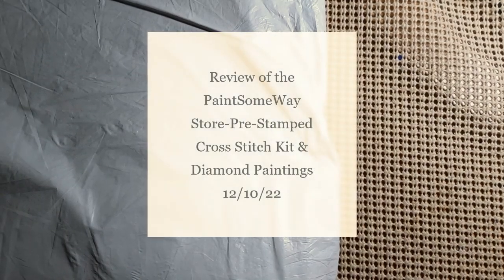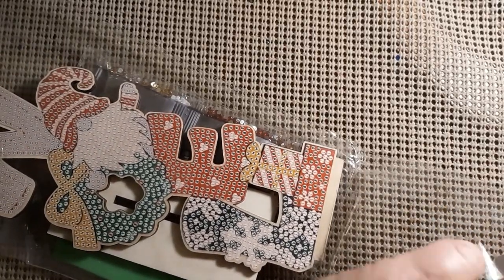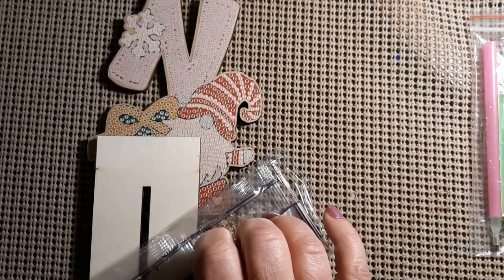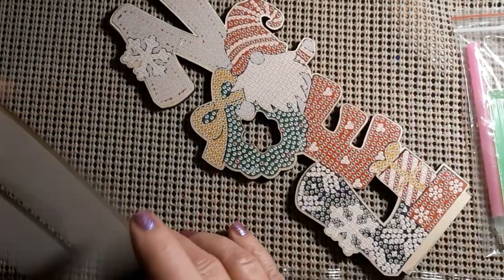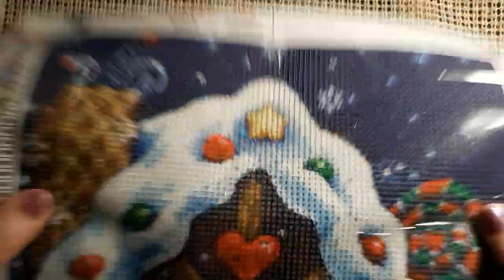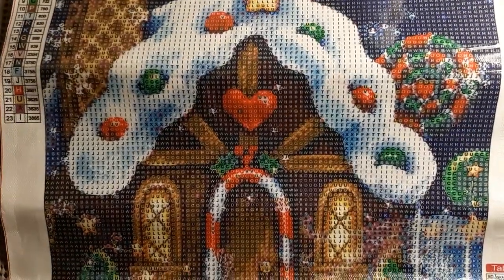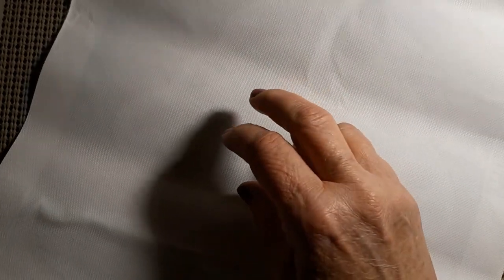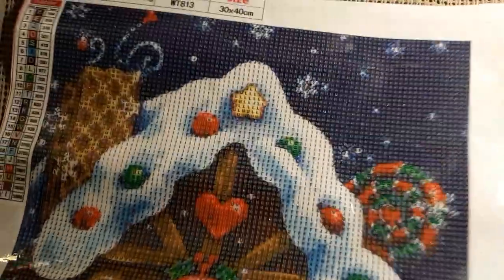Review of PaintSomeWay-Pre-Stamped Cross Stitch, Diamond Paintings & Craft 12/10/22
Hello & Welcome. Today I will be doing a review of the PaintSomeWay Store. Come see the beautiful kits that arrived.

Cross Stitch, Diamond Painting, Tools,

Lora Boyden
27200 County Road 313 # 17